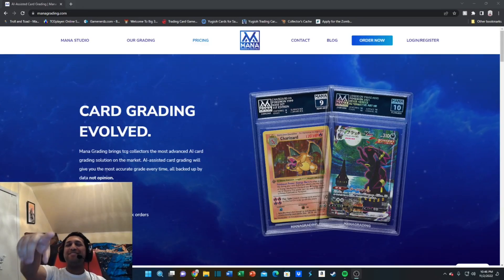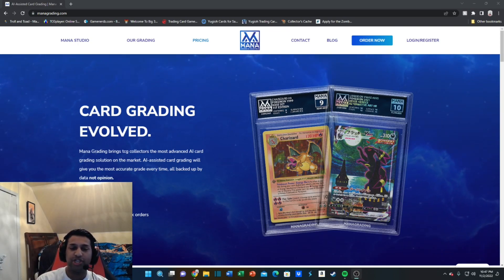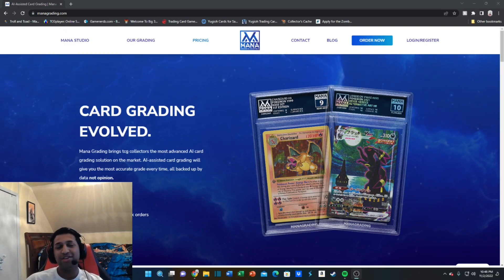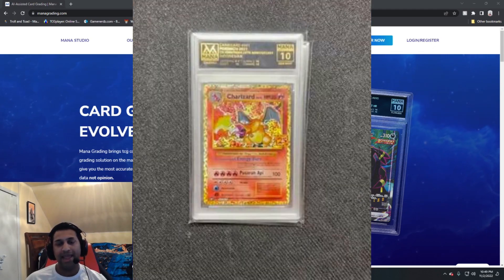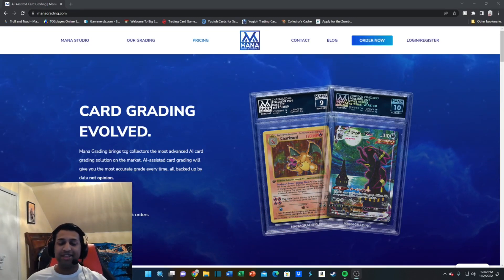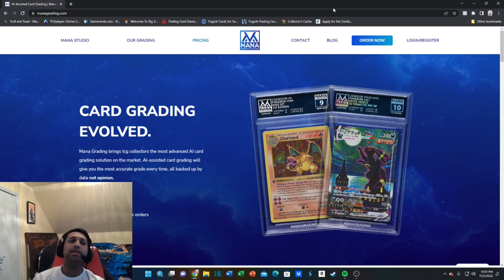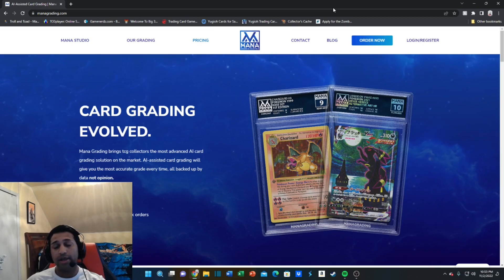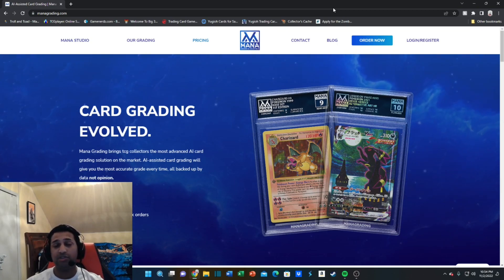October Mana Grading & Collectibles Battle - INSANE $50K Card Graded?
Keep on the lookout for more Yu-Gi-Oh! videos! Openings, duels, and much much more! Peace Out!